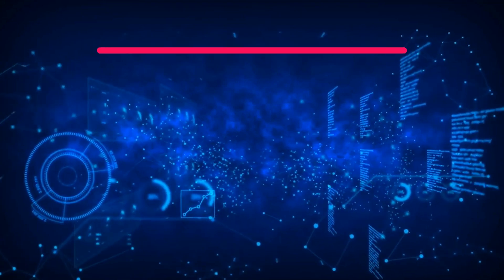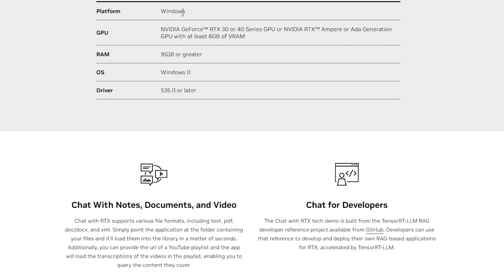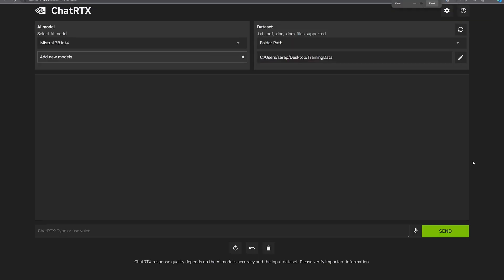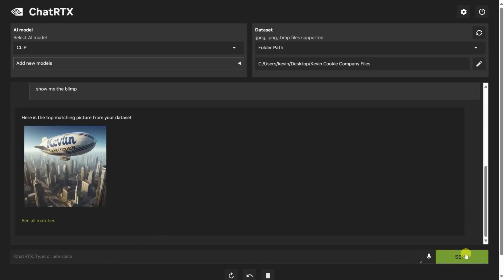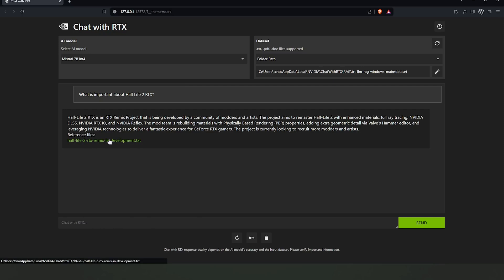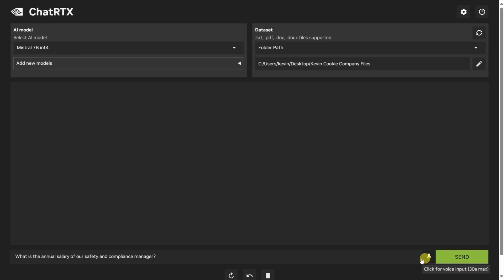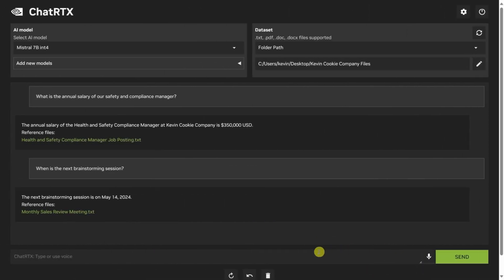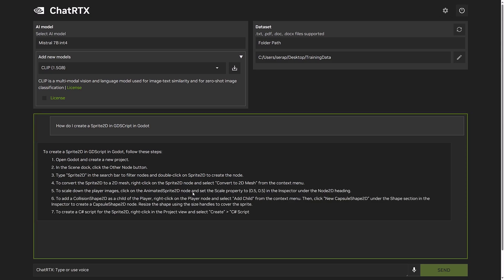How to Master NVIDIA Chat in 5 Minutes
In this video, we'll share valuable training tips for NVIDA Chat using AI technology. Whether you're new to NVIDA or looking to enhance your skills, these tips will help you become a chat expert! Learn valuable tips on how to master NVIDIA ChatRTX.